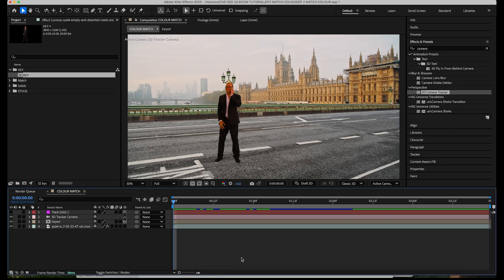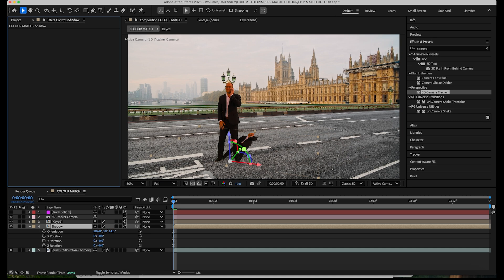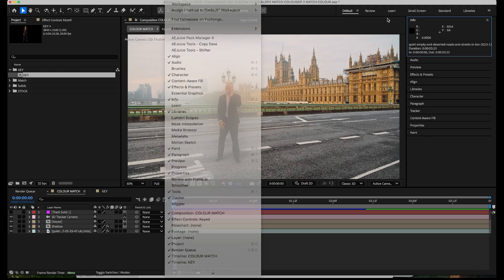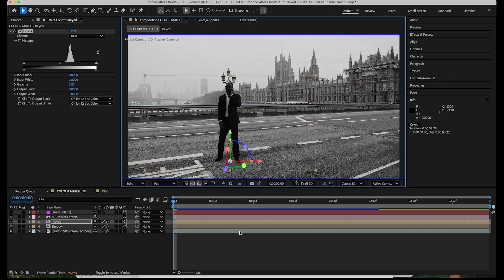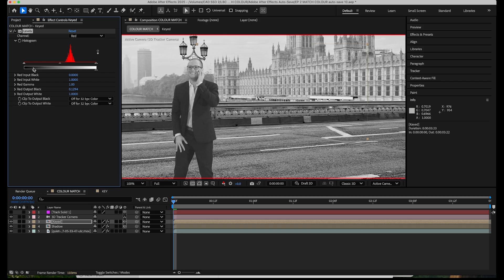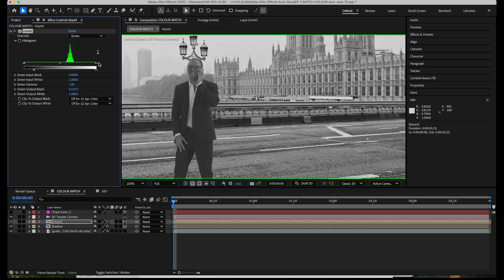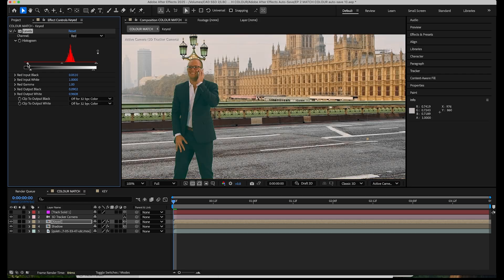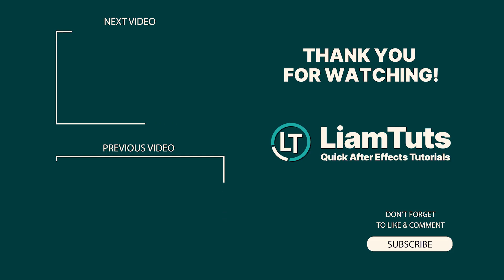How to Match Colour in After Effects Using Levels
In this tutorial, I’ll show you how I use the Levels effect to match the colour of a keyed subject to a new background — a fast fix I use all the time when compositing.

You’ll learn how to break the image into RGB channels and match black/white points to help your subject sit more naturally in the scene.

What’s covered:
– Matching brightness and contrast using Levels
– Channel-based adjustments (Red, Green, Blue)
– How to use the Info Panel for precision
– A practical workflow I use in real-world composites

This is Episode 2 of a short series — Episode 1 covers keying the subject, and next I’ll show you how to blend edges more naturally.